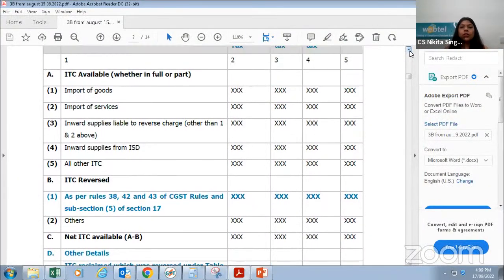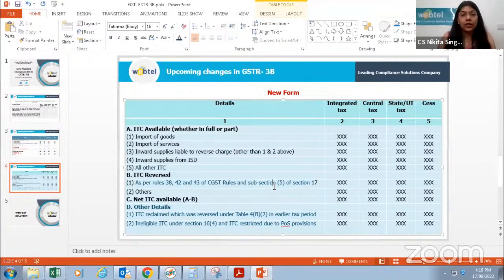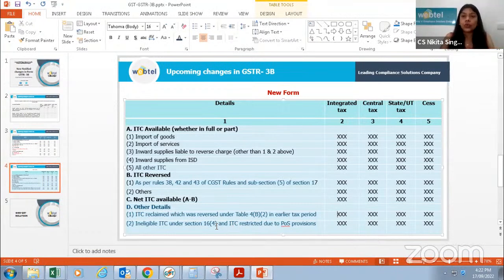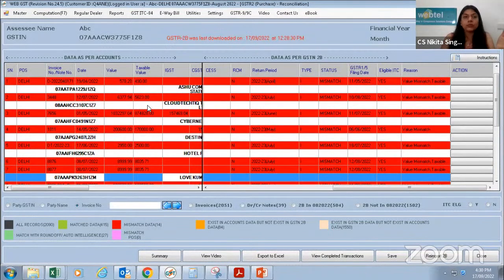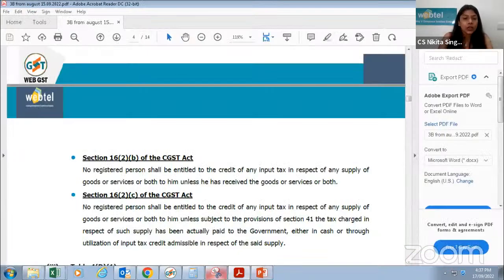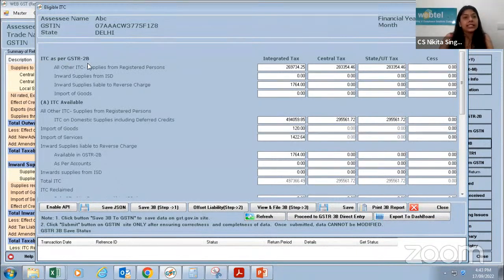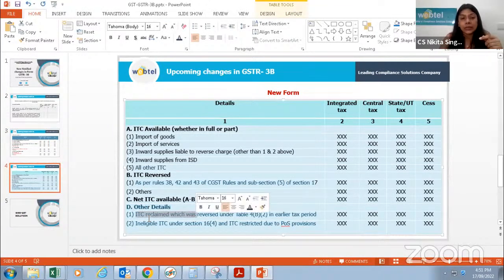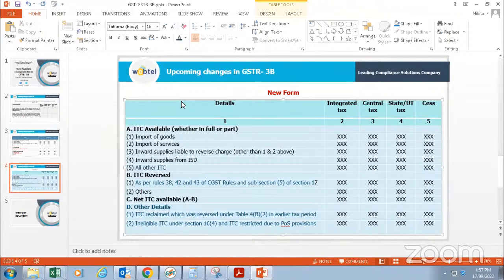Major Changes in GSTR 3B - A New Way to Claim ITC | Webtel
Here we present the recorded session of our latest webinar on "Major Changes in GSTR 3B - A New Way to Claim ITC"

👉Topics Covered:
Changes in GSTR-3B effective from Return of August, 2022
Clarifications regarding data to be reported in the table
Actions available in GSTR-2B Reconciliation in WEBGST